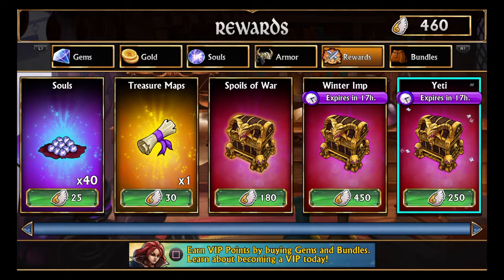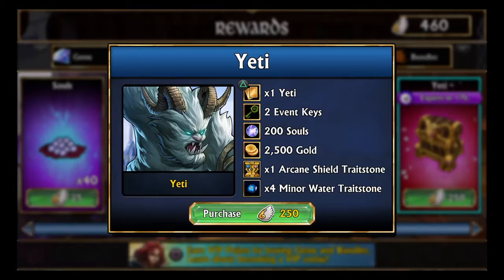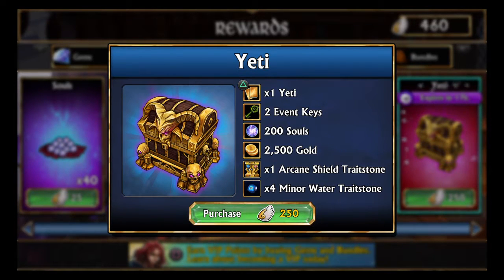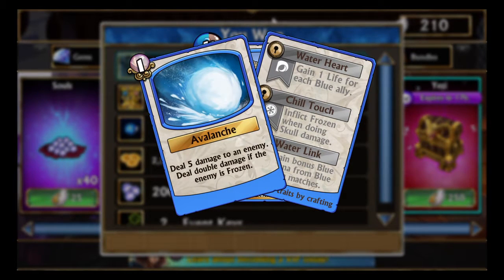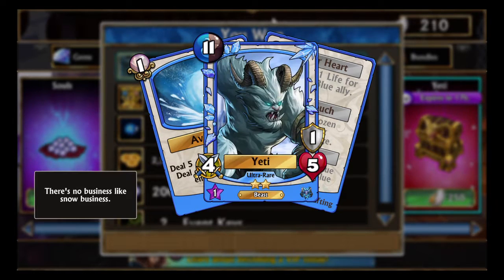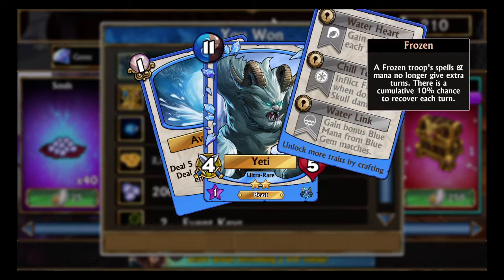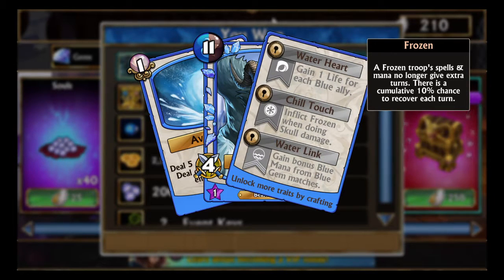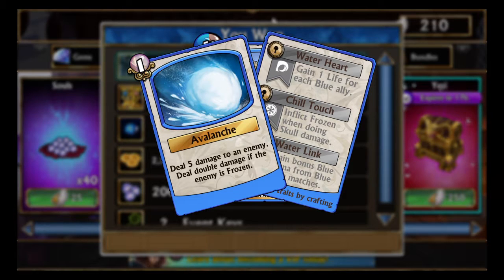Gems of War - Yeti (new card)